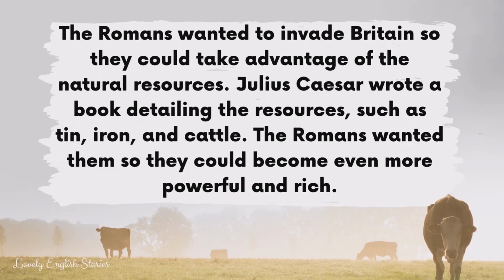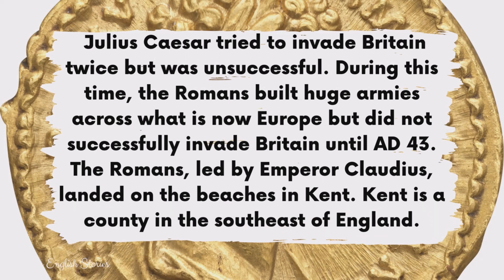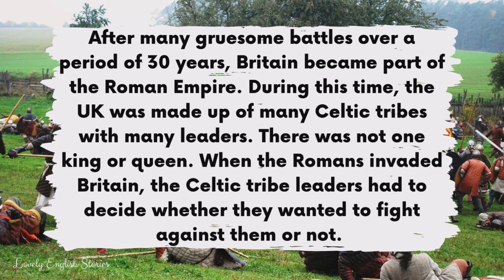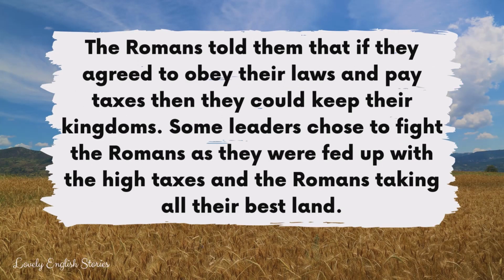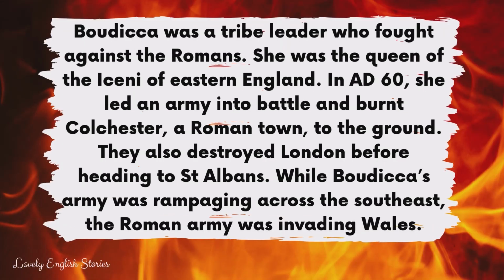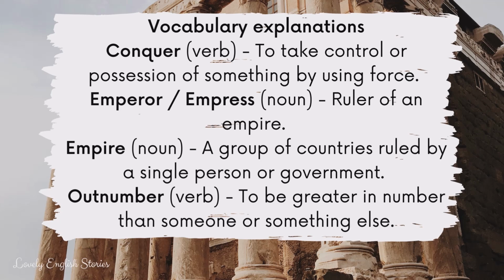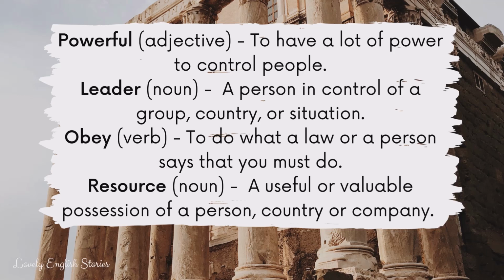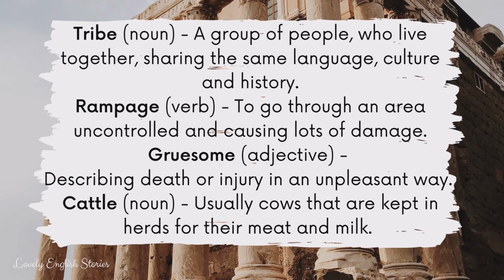Life in the UK 🔱 Roman Britain 🏰 Intermediate English Story with Subtitles | British English Accent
⭐ Learn English through story! ⭐ Enjoy this British English story for learning English. You can improve your knowledge of British culture. In this English story you'll learn vocabulary about Roman Britain. This vocabulary will be very helpful if you are preparing for your Life in the UK (2022) test which covers this topic.

Improve your British English pronunciation and English listening practice with this upper-intermediate to advanced level 5 - level 6 (B2+ story) English story with subtitles PLUS added vocabulary explanations.

🎉 Join the Lovely English Stories community to get PDF downloads of the stories, English language vocabulary lists

⭐  Improve your English listening skills by studying with British English stories! ⭐

In this British English story for learning English, you will learn intermediate and some advanced English vocabulary. 🤔 Do you know all of the British English terms and phrases that are used in this B2 - low C1 English story?

📝 Intermediate and advanced English words and phrases taken from the level 5 - level 6 English story about Roman Britain (B2 - C1) Some of these words might help you if you're taking the Life in the UK test:
• Conquer
• Emperor
• Empire
• Outnumbered
• Heritage
• Raid
• Retreat
• Invade
• Powerful
• Leader
• Obey
• Resource
• Tribe
• Rampage
• Gruesome
• Cattle
• Defeat
• Destroy
• Attack
• Battle

We want to help you advance your English listening practice, English reading skills, and English speaking skills with modern, original English short stories and British English vocabulary!

🎙️ The reader of the story has a British English accent.

 ❗❗REMEMBER❗❗: You can slow down or speed up the story in the video settings. Look out for a symbol on the video that looks like this ⚙️ or, if you're using your mobile, it will be 3 vertical dots. Click it and change the “playback speed”.

🎵 Background music: None! We listened to your feedback and have taken out background music.
📸 All taken from Canva

This video is about: learning British English, learning English through story, English story for listening, English story with subtitles, advanced English story,  English story level 5, English story level 6, British English accent story, c1 English, b2 English, English listening practice,  English Story for listening, Life in the UK test, Life in the UK topics, life in the UK listening, life in the UK audiobook, life in the UK 2022, English history story